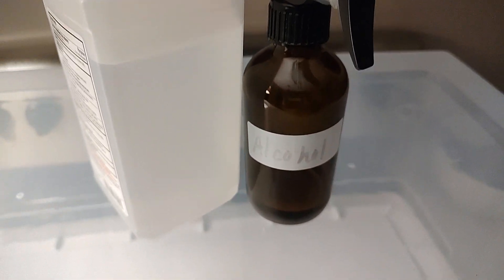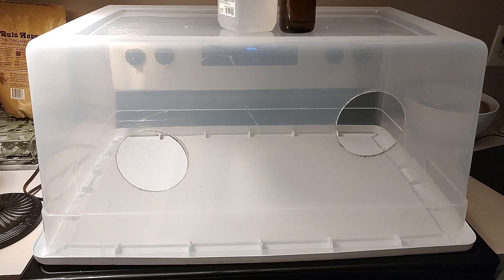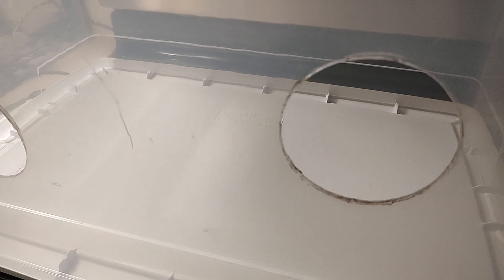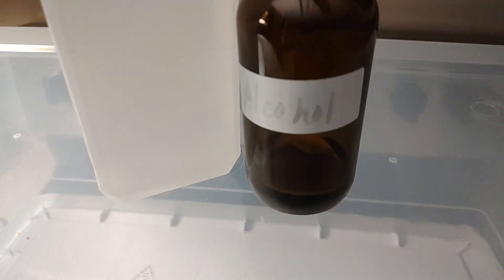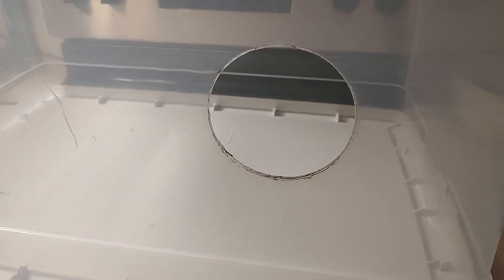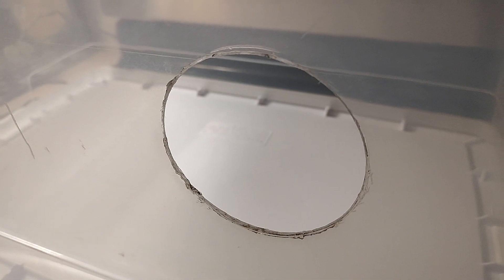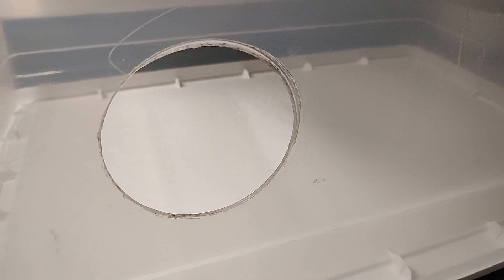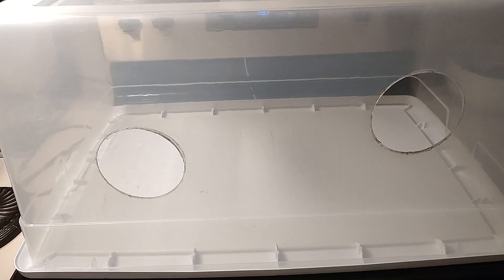How to Make a Still Air Box SAB Clone Transfer Agar Grow Mushrooms Easy Home Mycology Tips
How to Make a Still Air Box to Clone Transfer Agar Grow Mushrooms Easy Home Mycology Tips for you. We appreciate you and your comments.

Join the Wife @Lucid Life Vibes here on YouTube